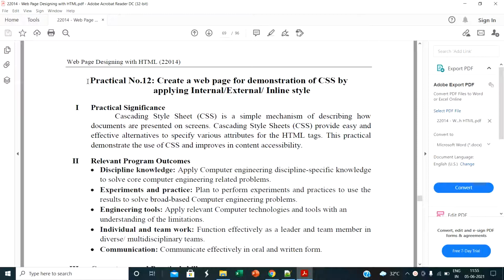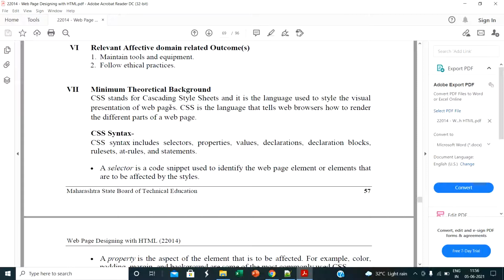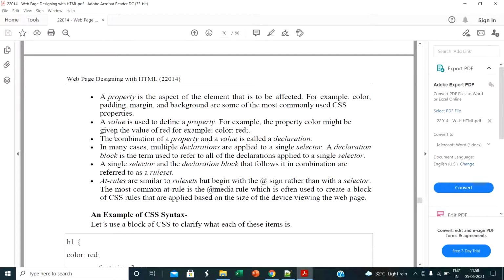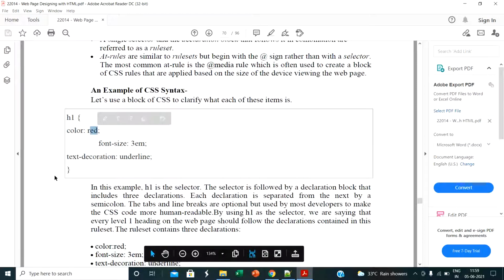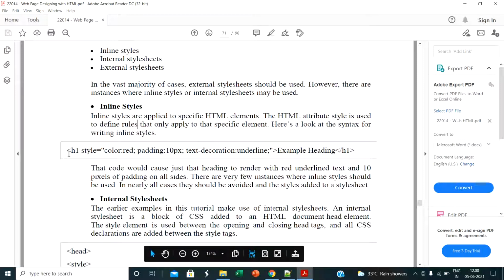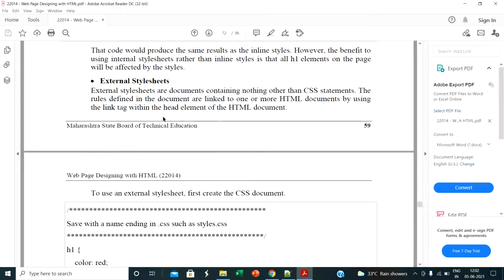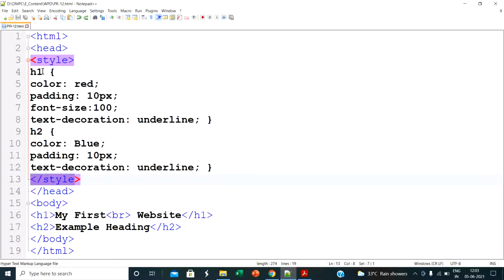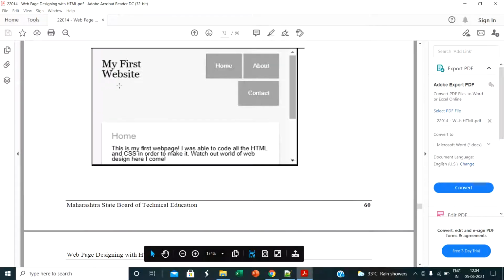WPD Practical no 12